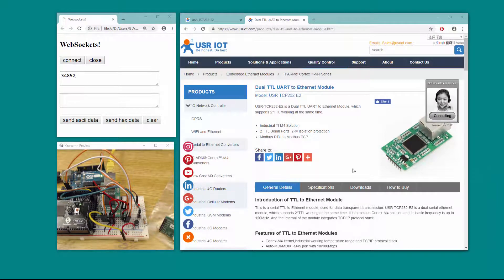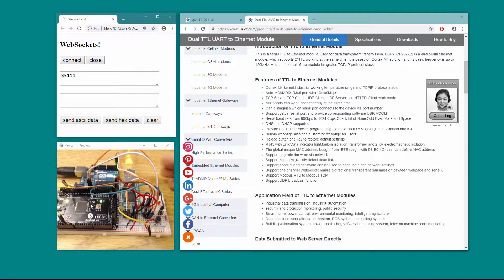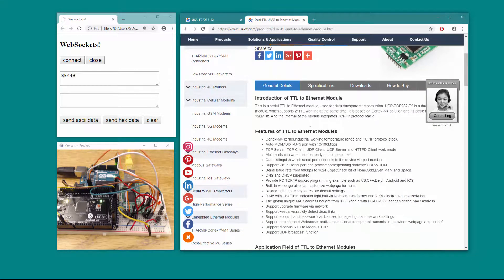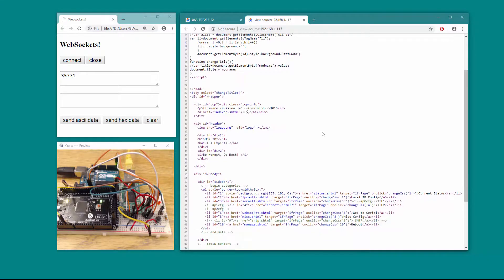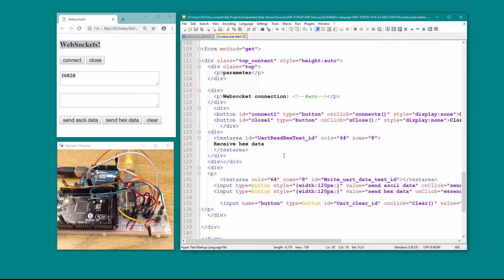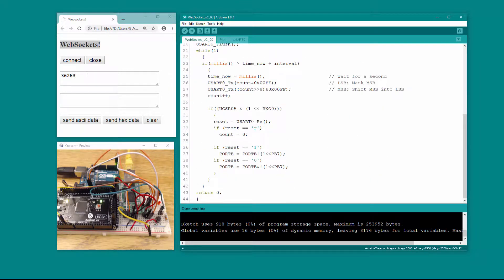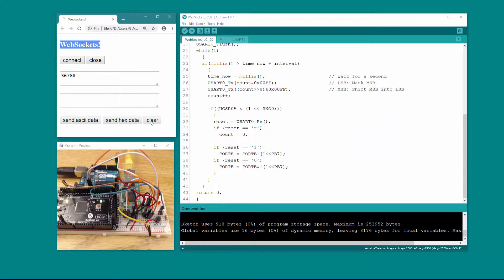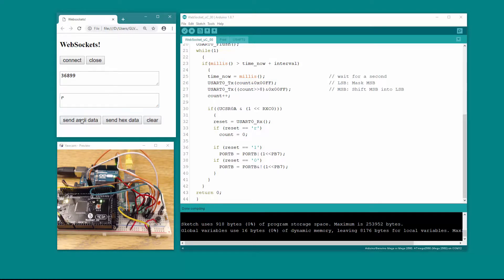WebSockets with the USR-TCP232-E2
WebPage communicating with Arduino microcontroller using Web Sockets!